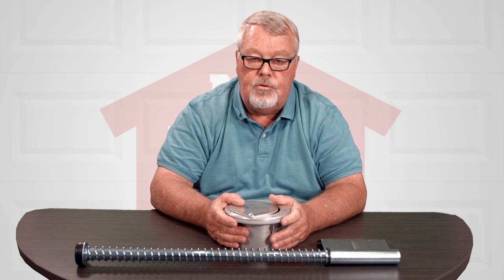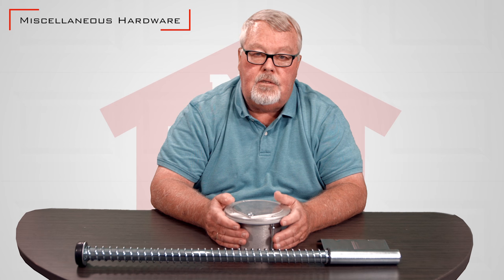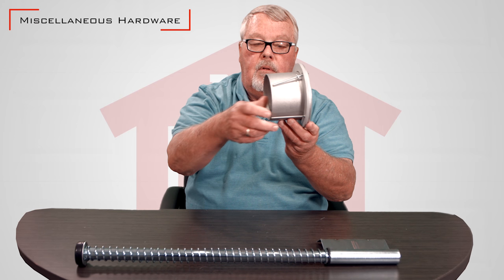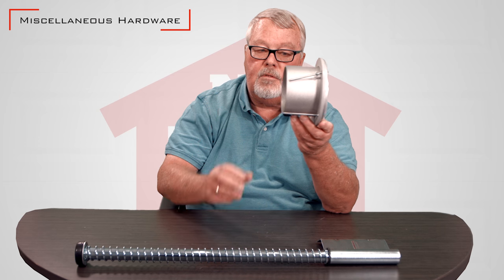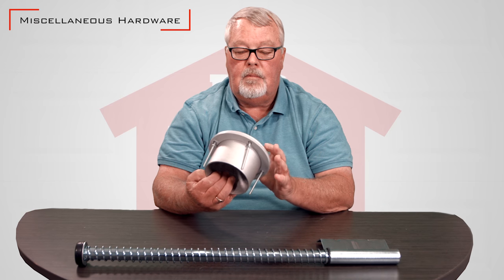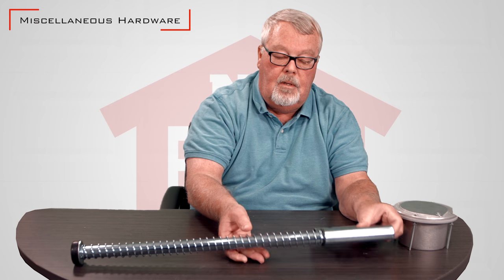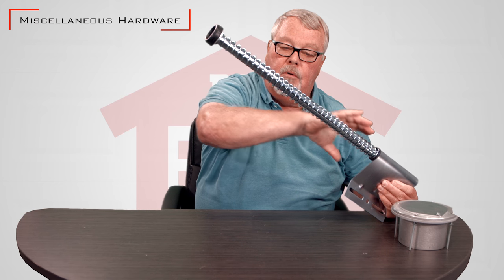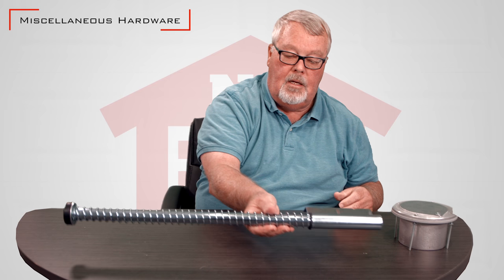Miscellaneous Hardware for Garage and Gate Access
At North Shore Commercial Door, we stock thousands of garage door parts in our 80,000-square-foot facility so we have the part you need in stock and can ship it to you fast. We carry parts such as garage door pusher springs in multiple sizes, garage door leaf bumper springs and other parts and accessories. We've been in the business for more than 35 years, so our staff has the know-how to make sure you get the parts you need. Our advice is always free.

NorthShoreCommercialDoor.com Production